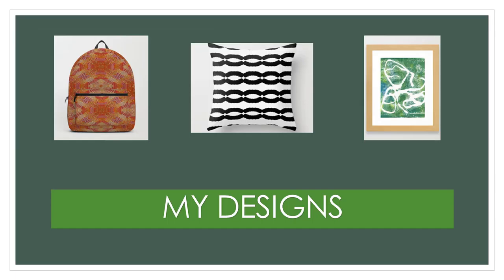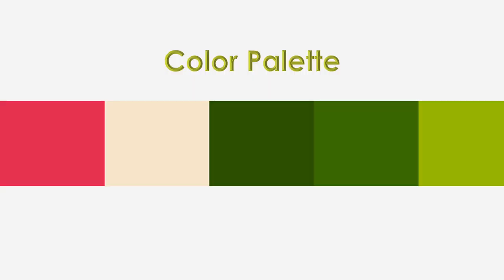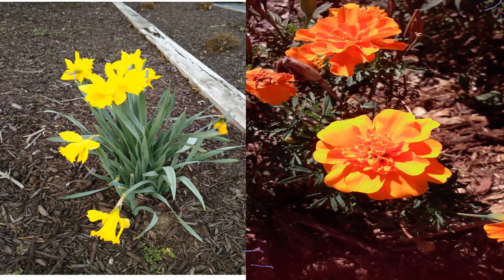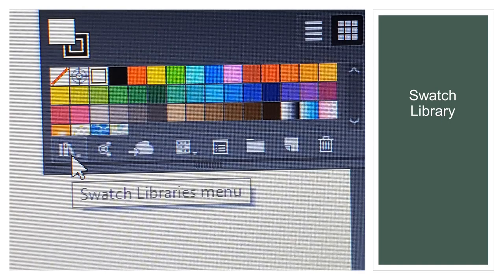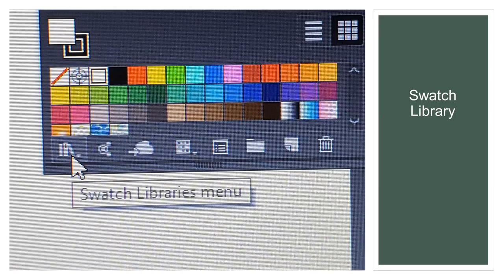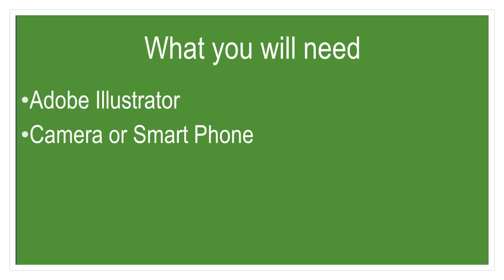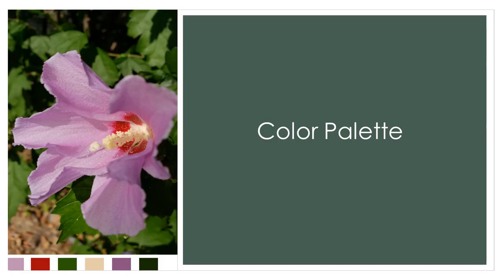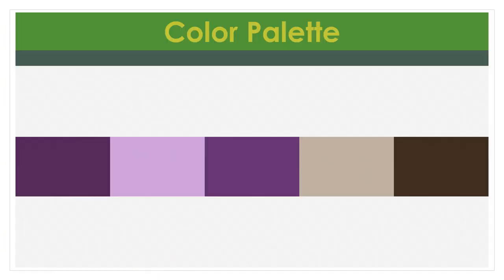Creating a digital color palette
How to create a digital color palette from photos